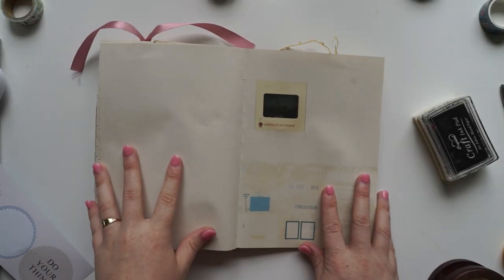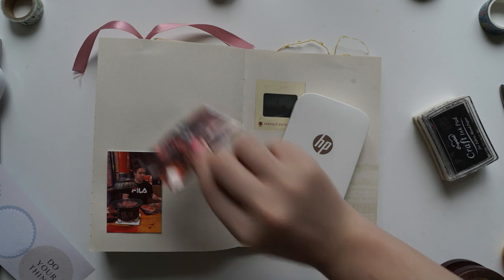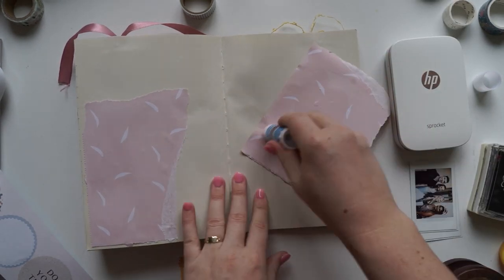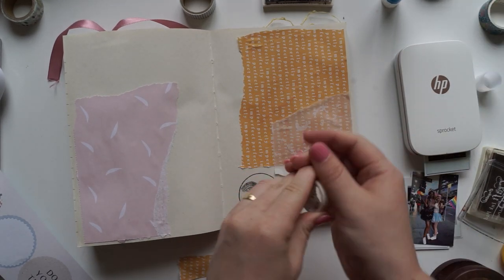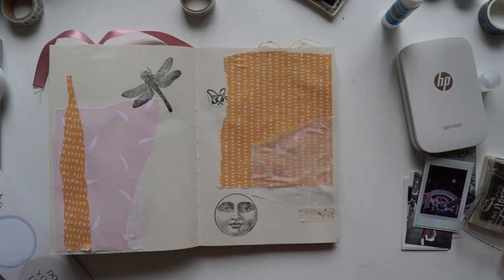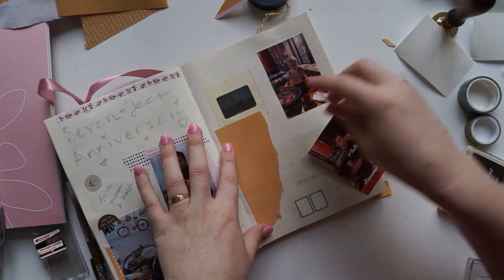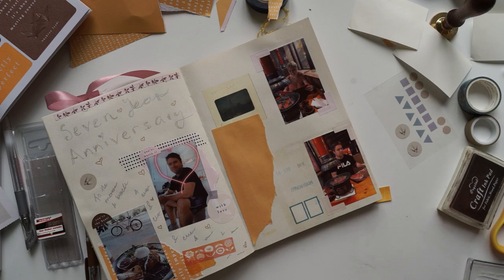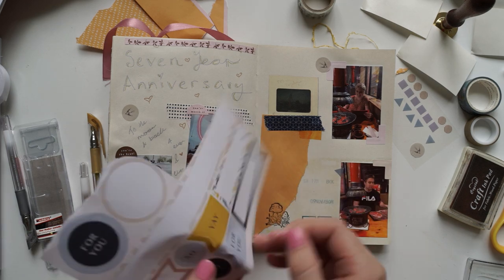chit chat journal with me - kikki.K theme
Hi, today I wanted to make a chatty Journal With Me, updating you on my life and discussing the virus. Day by day everything is changing so I wanted to check in and see how everyone is going.